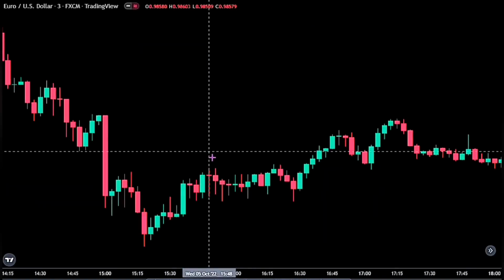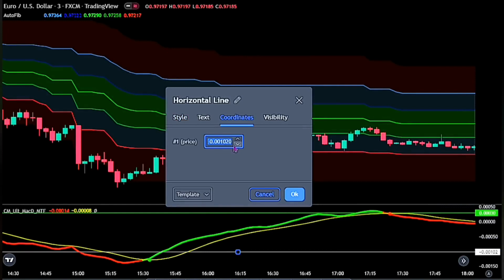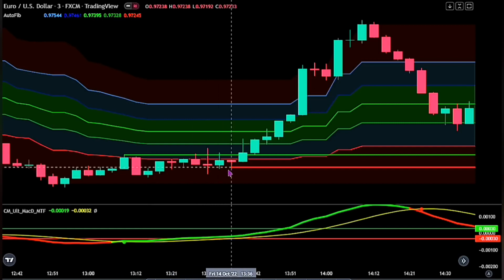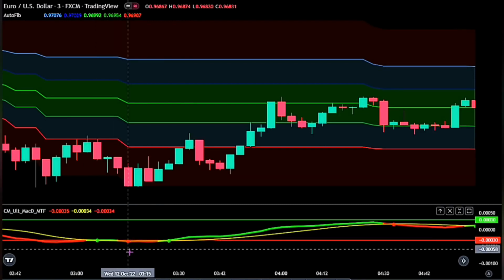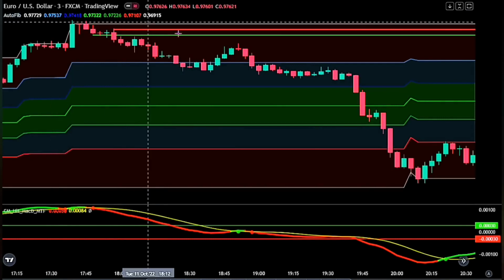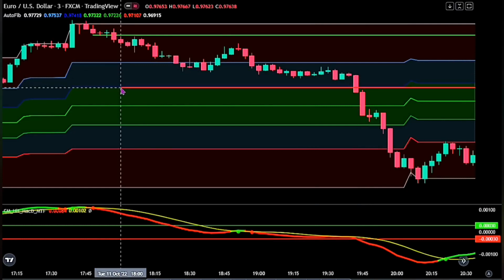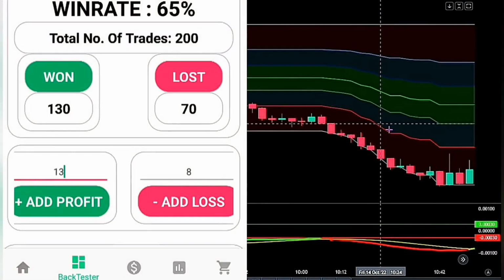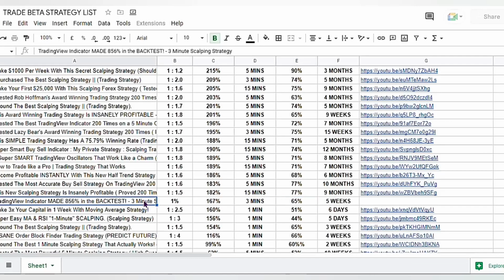TradingView Indicator MADE 856 in the BACKTEST 3 Minute Scalping Strategy 1080p mp4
trading strategy